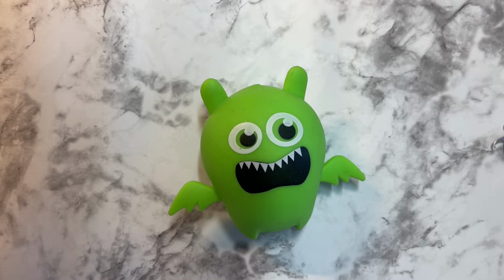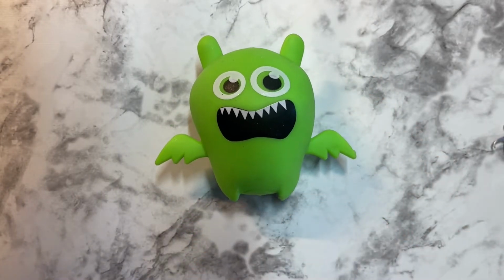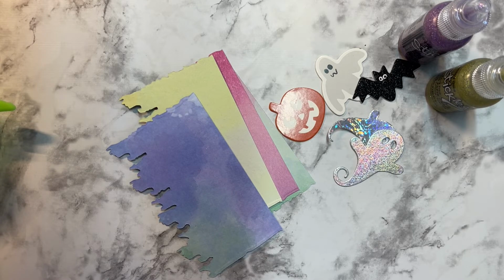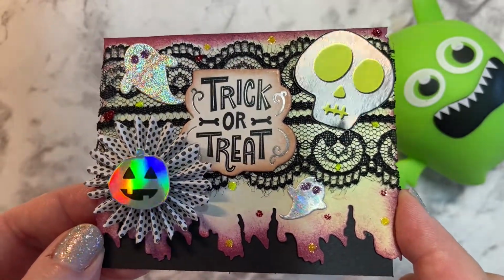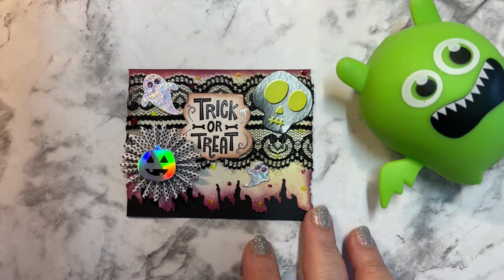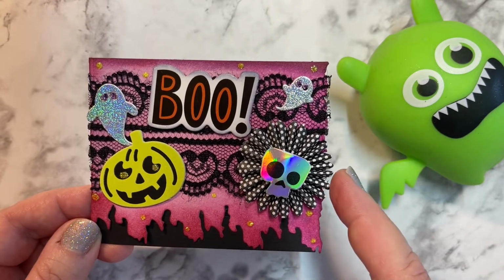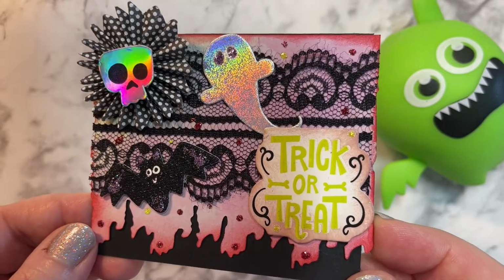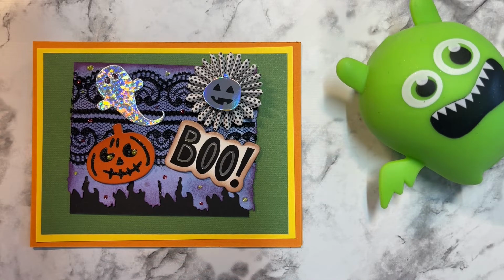Creepy Card Toppers | Halloween Embellishments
Welcome!

In this video I am sharing some of the embellishments that I created for the collab embellishwithuswednesdays. The collab is hosted by @Mariann’s craft corner & @LYLO Crafts

I'm on the road to 1000 subbies! Help me reach my goal!!🥳

Remember to share Youtube kindness.

Happy Crafting!

Crafting Rose